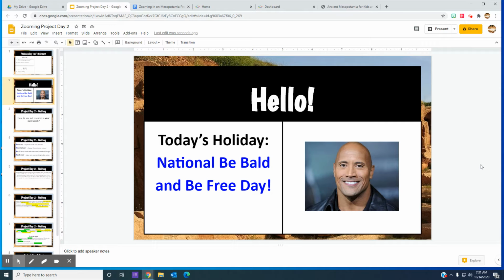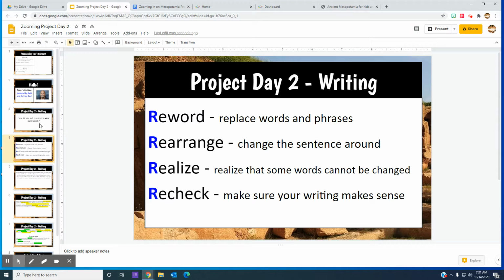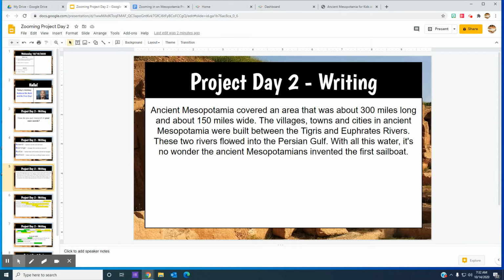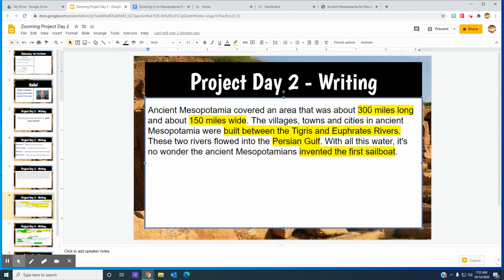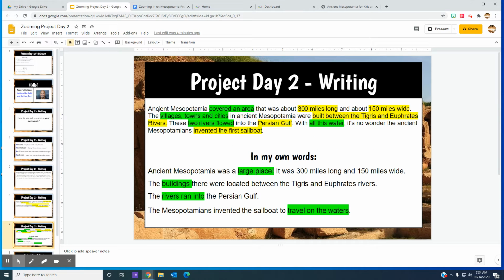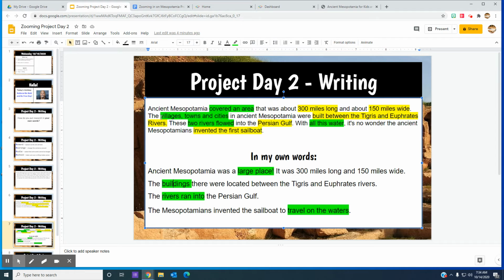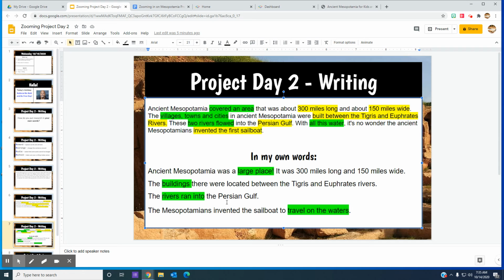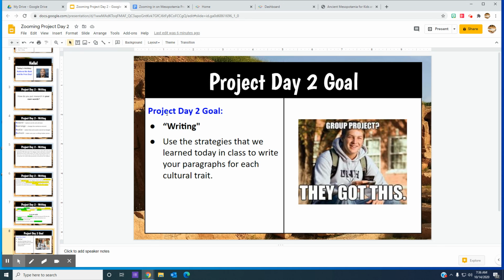Project Day 2 Writing